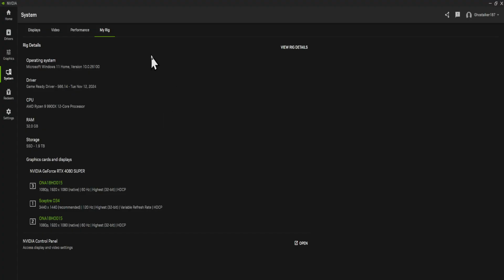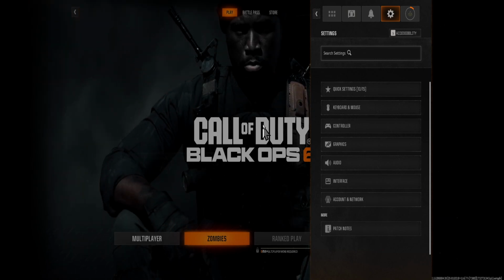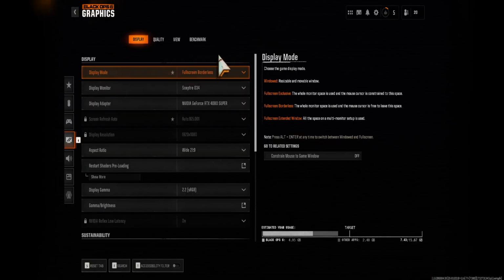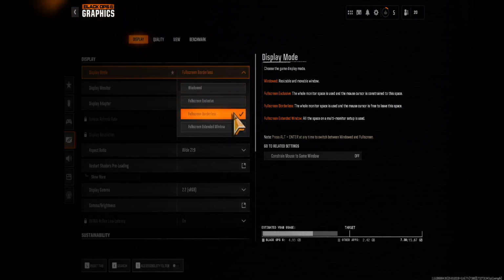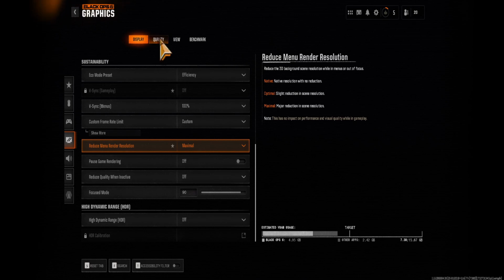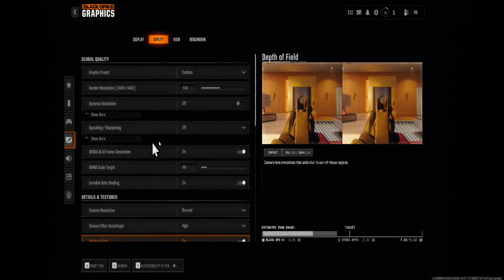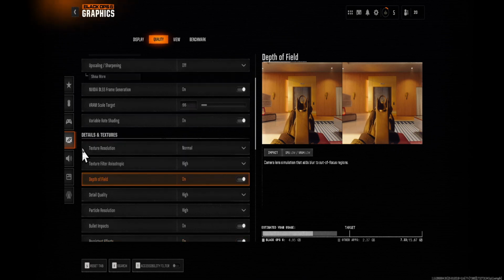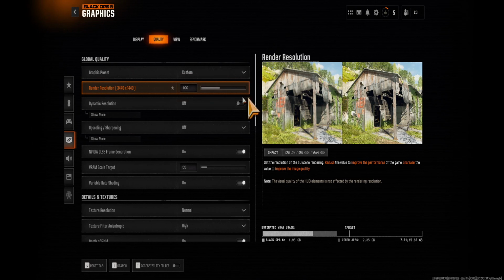Call of duty BO6 DIRECTX error FIX! No downgrading Anything!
This is a fix for the COD Directx crash. Sorry for the mic noise gate issues!